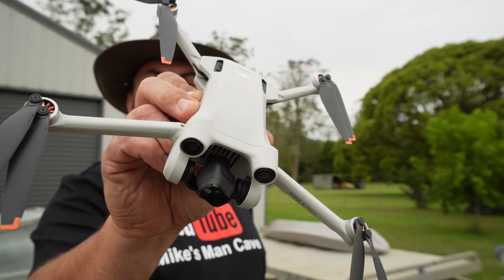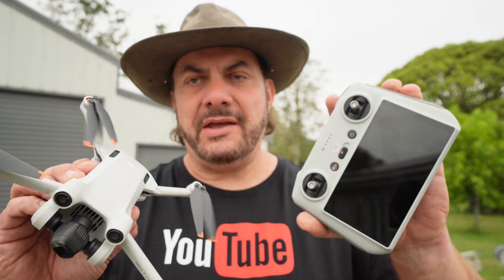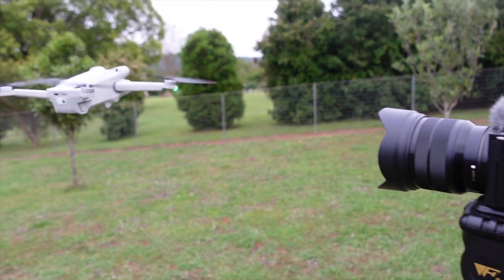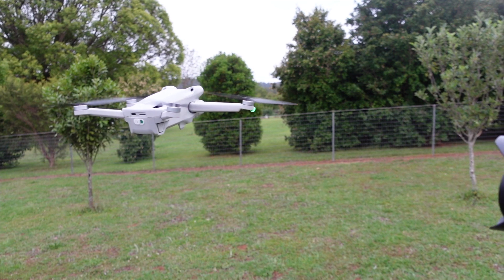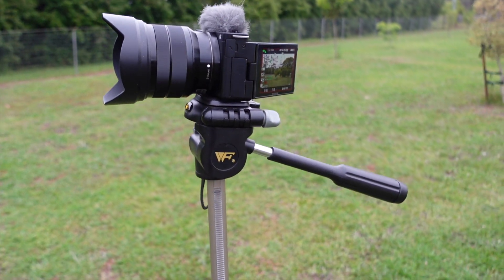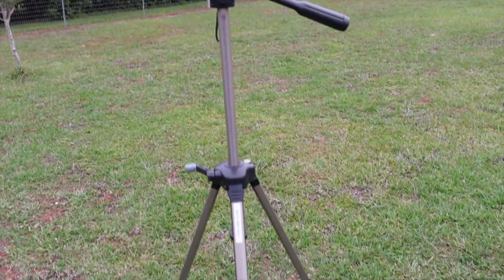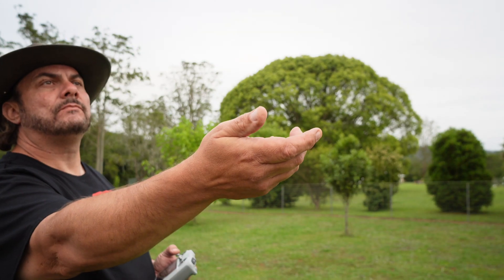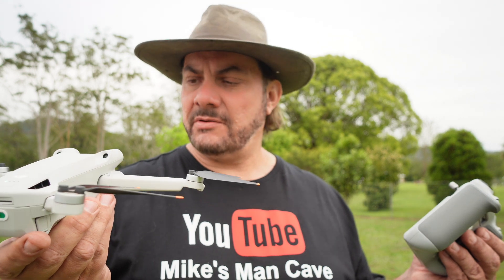DJI Mini 3 Pro Hover Test - How Well Does it Hold GPS Position - GPS Hold Test